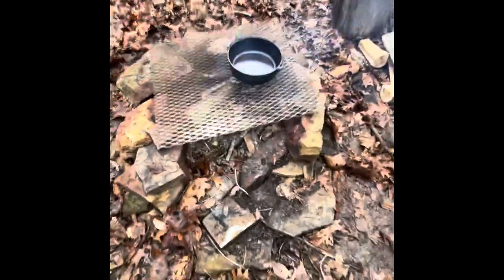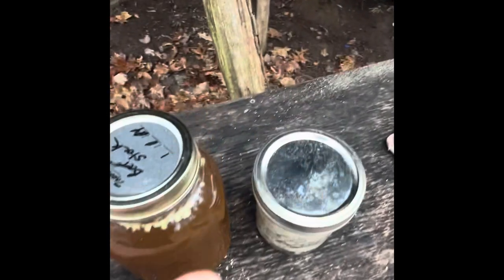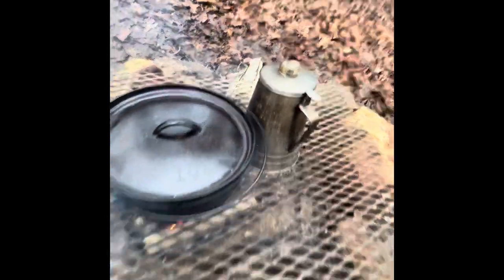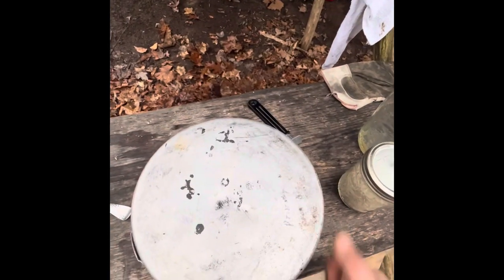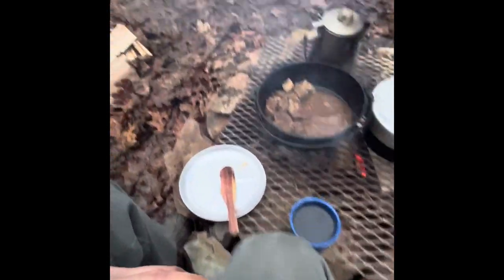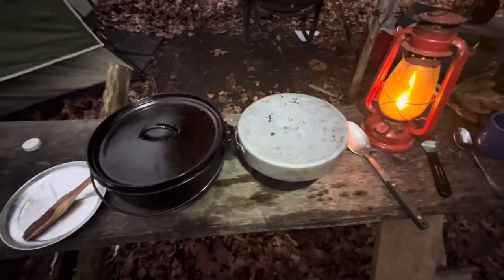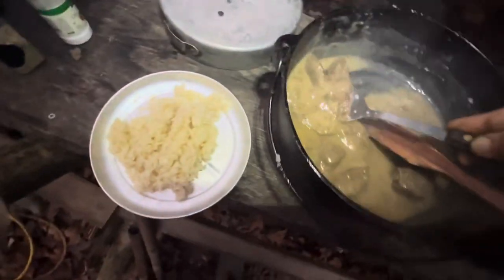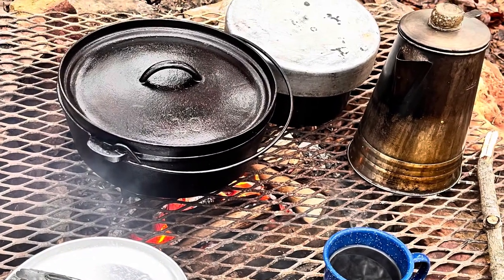Dutch Oven Beef short Ribs |back at camp